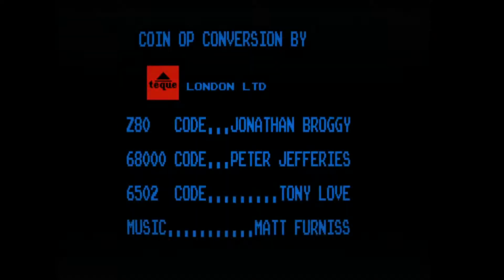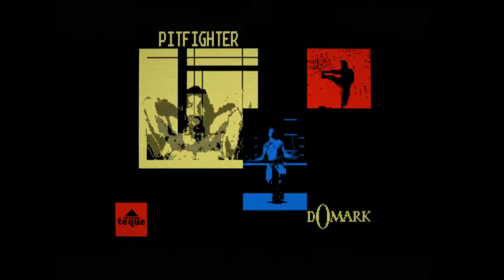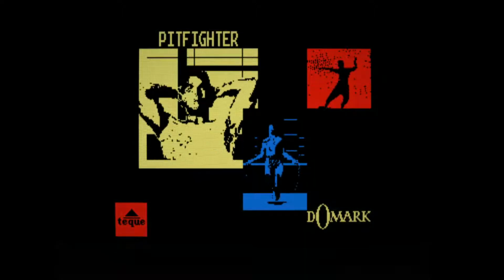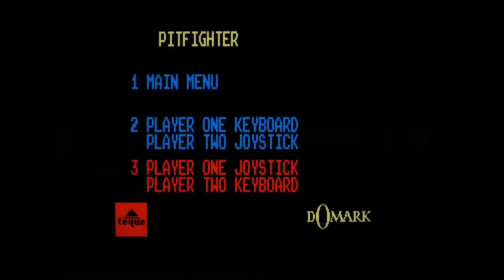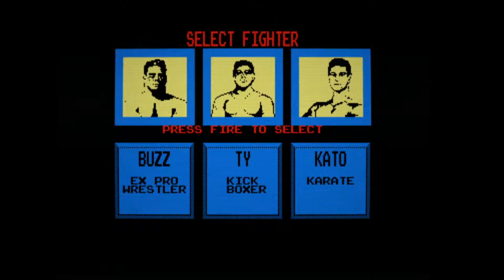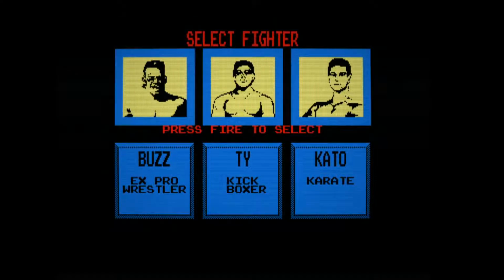SHIT GAME CHALLENGE: Retro-gaming review: Pit-Fighter (Amstrad CPC)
YouTuber John Gage requested this in a Shit Game Challenge list. Joy(!) As if the SNES version wasn’t punishment enough...!